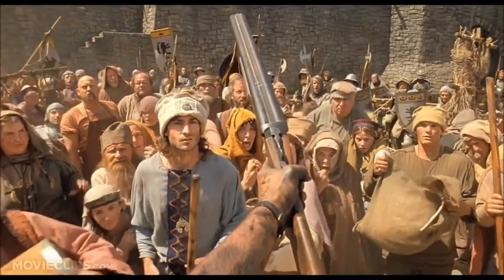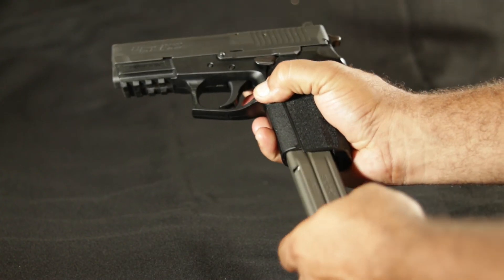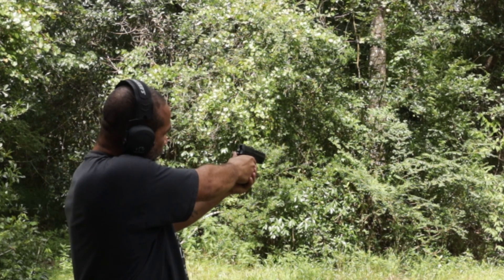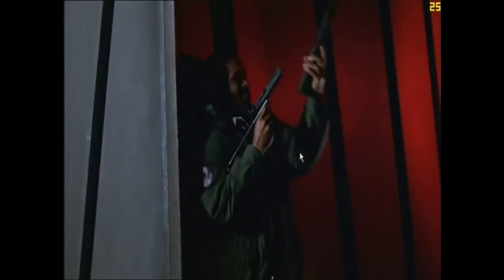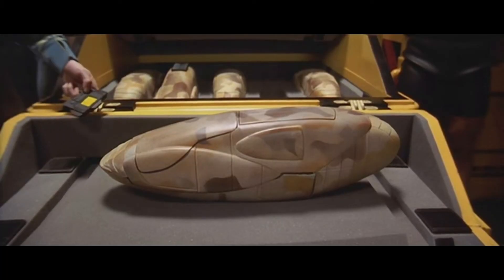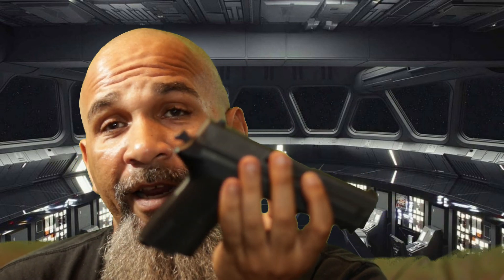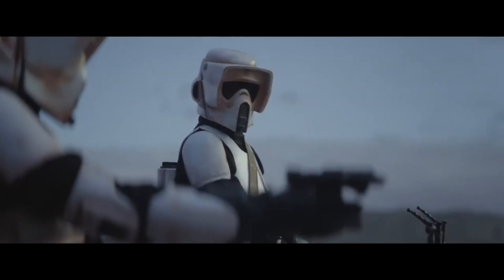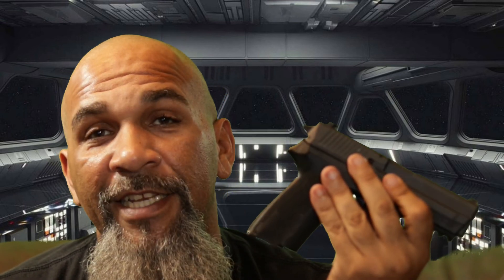Sig review, sp2022 9mm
Quick review to see if the Sig sp2022 9mm is worth the money or a waste.
As with any weapon, please get training and be responsible. I'm not sponsored or being paid by anyone and these are just my opinions